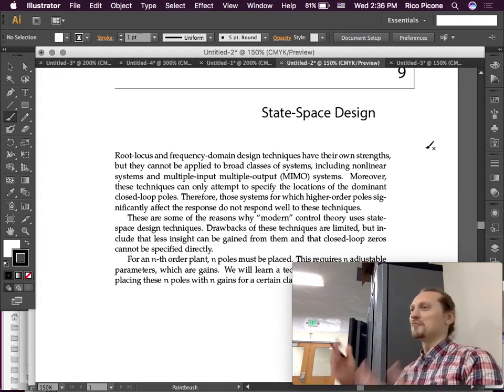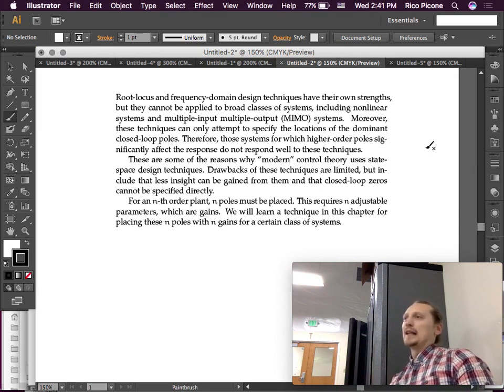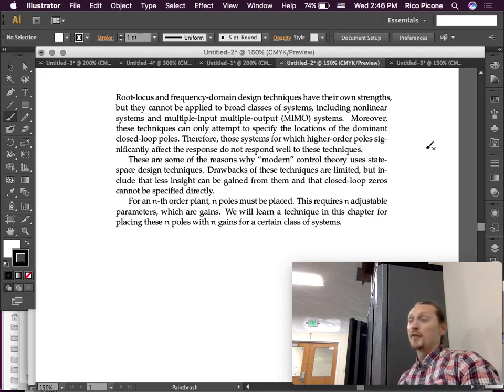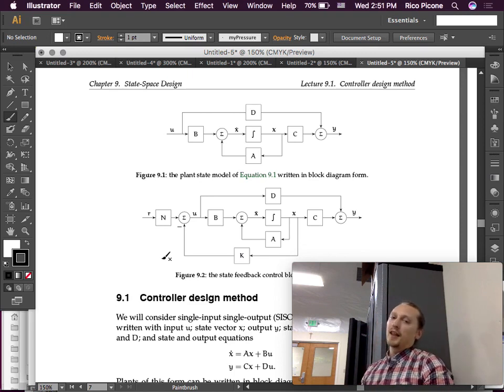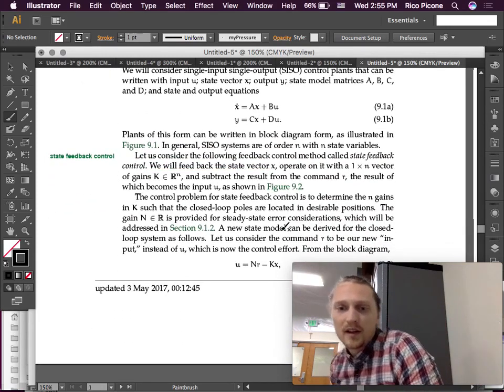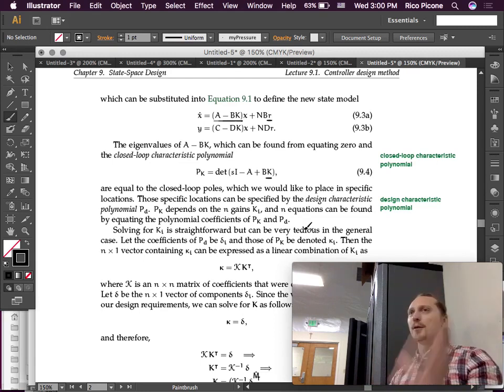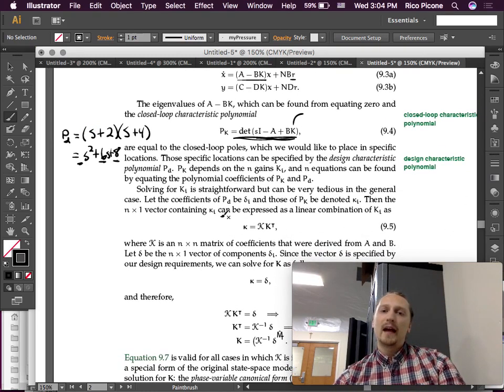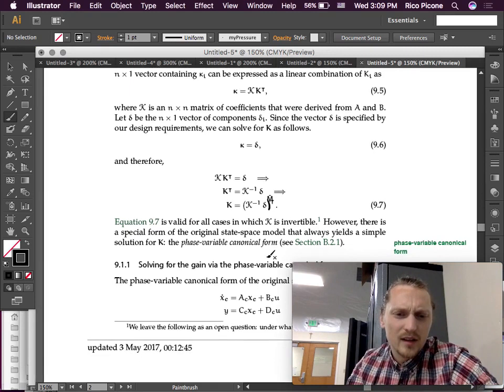09.01.1 State-space control 1 of 3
Wherein the design of state feedback controllers is introduced. This lecture was recorded at Saint Martin's University in the Fall 2019 term as part of the course Control Systems I (see the course It is the property of the instructor Dr. Rico Picone.